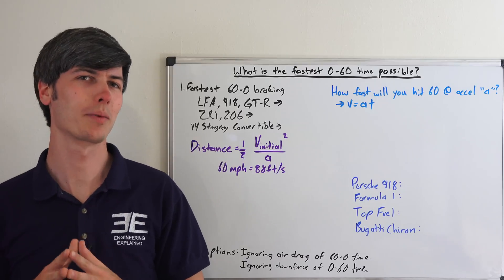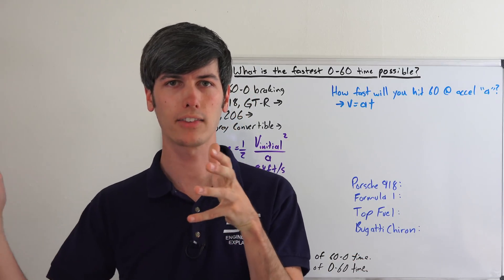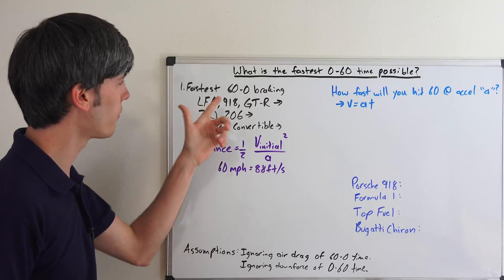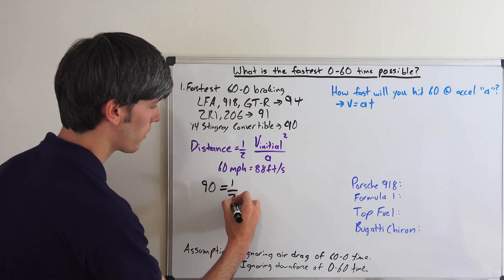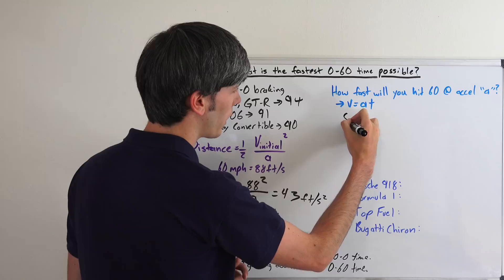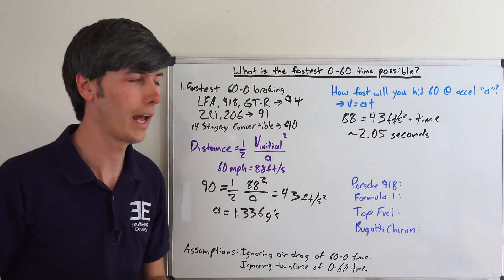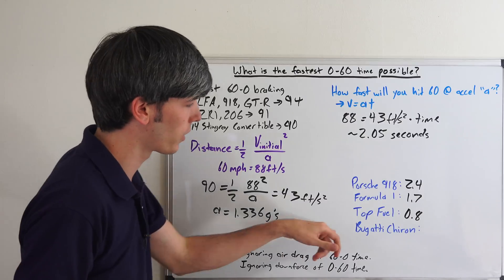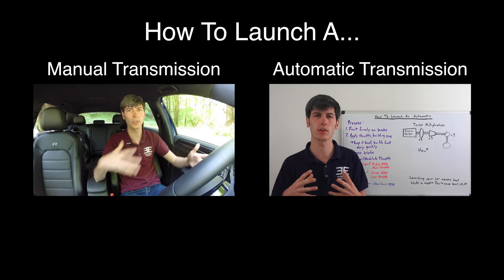What Is The Fastest 0-60 Time Possible?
What is the fastest 0-60 time?

What is the fastest 0-60 time possible for a street car? The logic of this video is as follows: The fastest a car can hit 60 is a matter of how fast the car can accelerate. A car's acceleration is limited by tire traction, when there is enough horsepower. To determine the maximum acceleration force, we can look at a vehicles maximum deceleration, based on which car can stop the fastest. It turns out a 2014 Corvette Convertible can stop in just 90 feet, so we can use this information to determine just how fast a traction limited AWD street vehicle can hit 60 mph.